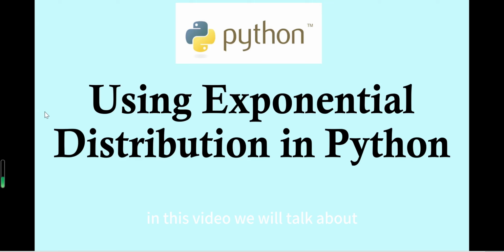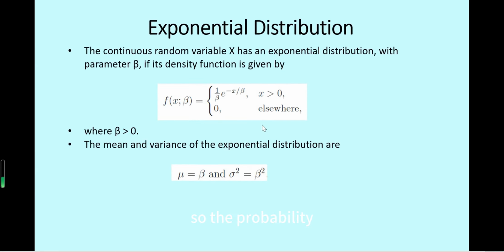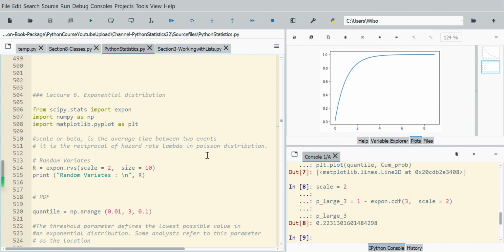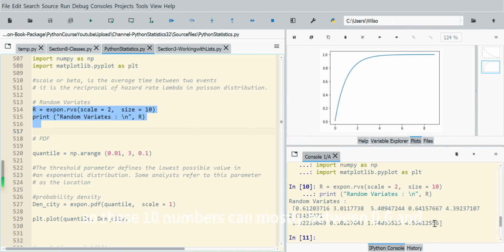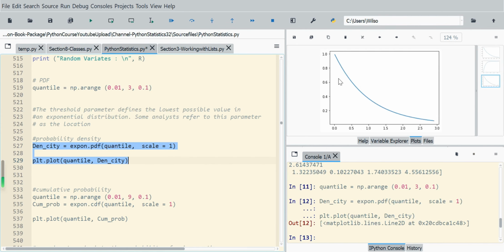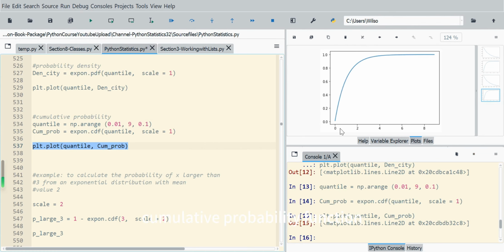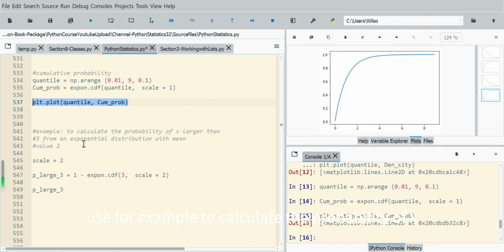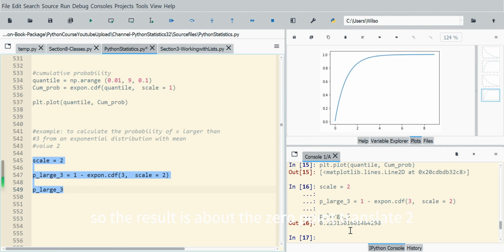Statistics using Python programming - Using exponential distribution in Python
In this video we show how to use functions in Python to do calculation for exponential distributions. The exponential distribution is the probability distribution of the time between events in a Poisson point process, i.e., a process in which events occur continuously and independently at a constant average rate. Exponential distribution is particular case of the gamma distribution when we focus on alpha (until next 1 event occur) equals 1.